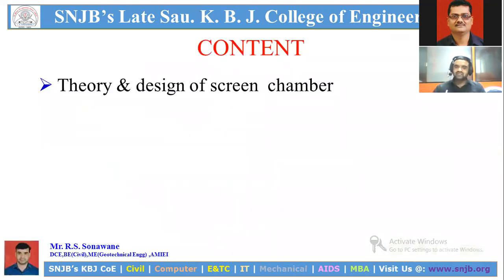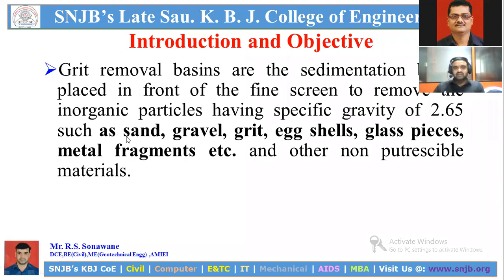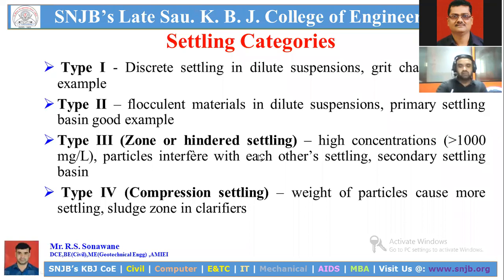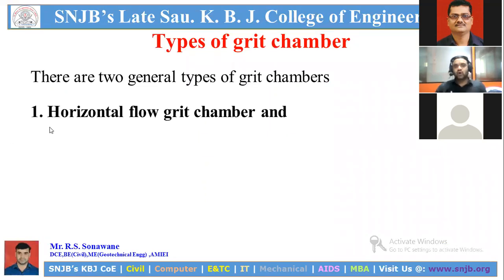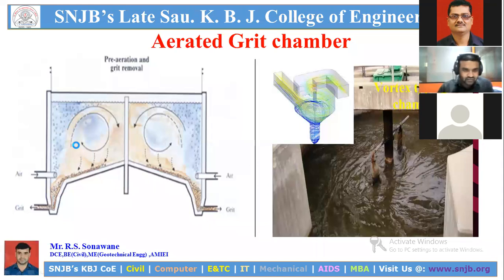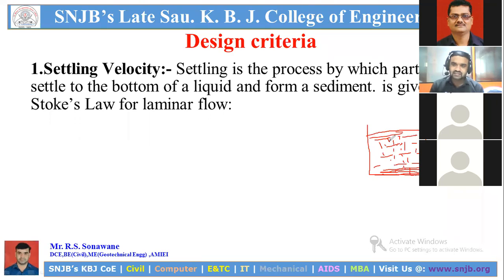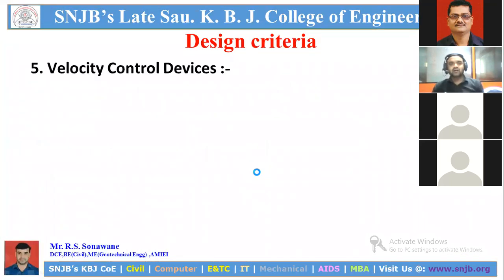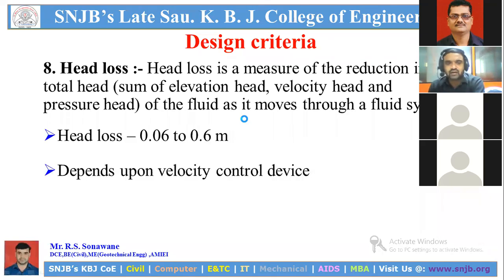Lecture no-20 Theory & design of Grit Chamber